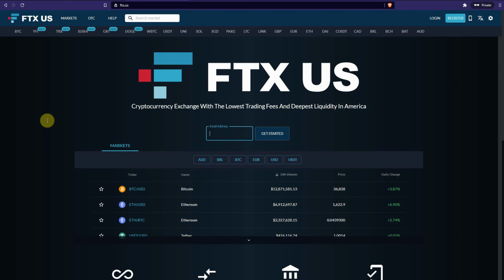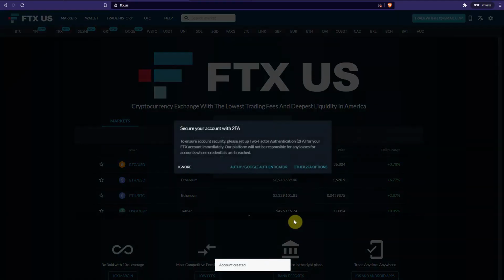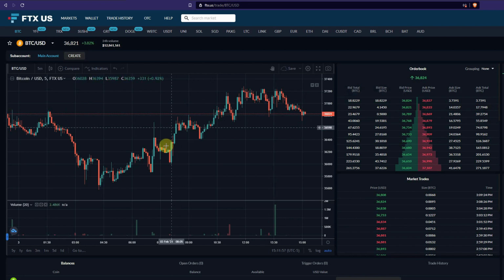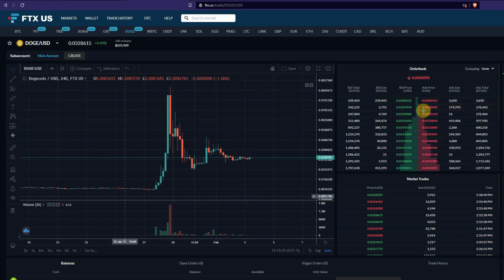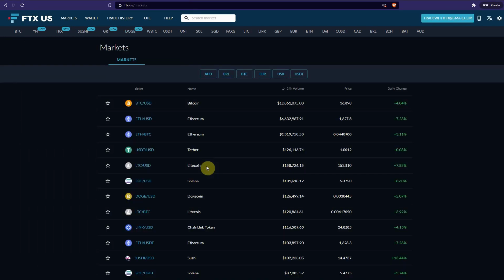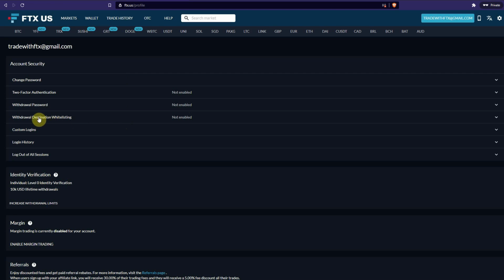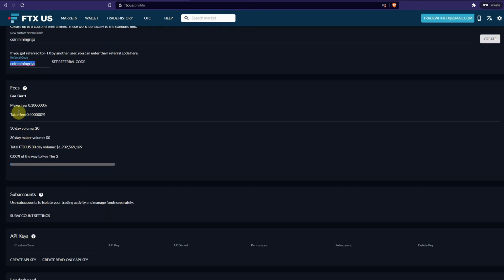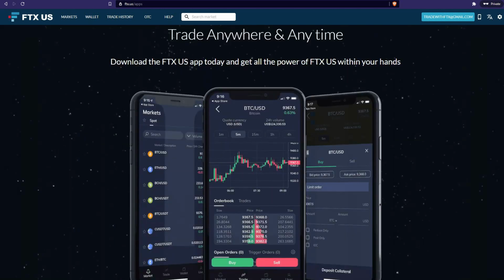FTX US Crypto Exchange Review 2021 | How to Buy Crypto with FTX US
Sign up for FTX Global to trade Crypto Futures outside the US

FTX US is one of the best crypto exchanges available to US-based crypto traders and investors. This video is a quick walkthrough of signing up for an account as well as reviewing some of the key features that make this crypto exchange stand out from the competition.

FTX has been described as a cryptocurrency exchange "built by traders, for traders". The US version of the exchange is somewhat limited as it only allows you to trade spot markets, not derivatives. However, some of the best DeFi (decentralized finance) tokens are listed on the exchange giving US investors and traders exposure to these digital assets.

Some of the features I find useful and that makes FTX my favorite platform for trading include:
- Easy ACH deposits using Plaid for connecting your traditional bank account
- A fully functional API for connecting other tools to your account
- Stop losses, take profits and trailing stops (significantly better than Coinbase Pro)
- Chart based orders (you can place your orders right on the chart and the chart also records the buys and sells you've made)

With 2-factor authentication and address whitelisting, I'm pretty happy with the level of security offered on the platform.

Some of my favorite cryptos on the FTX US exchange include
$BTC
$UNI
$BAL
$1INCH
$AAVE
$SUSHI
$VGX
$COMP
$MIR
$RSR
$RUNE
$AKRO
$CREAM

Many of those are DeFi projects, which seems to be the theme of crypto in 2021.

None of this should be construed as investment advice. Please do your own research and enjoy the crypto journey.